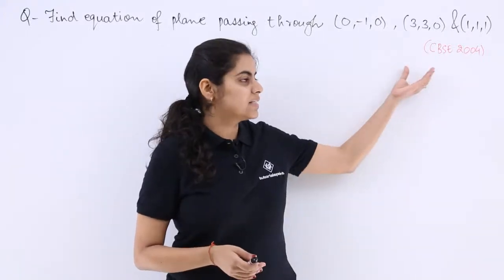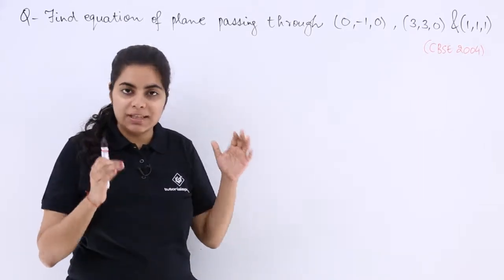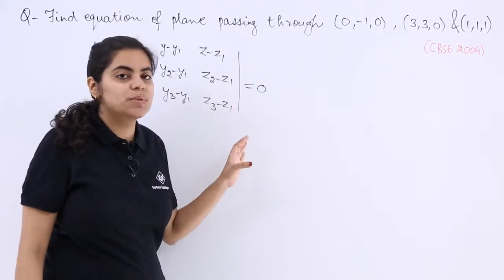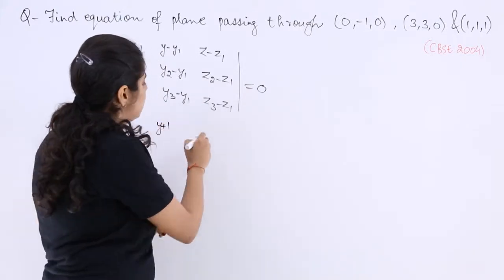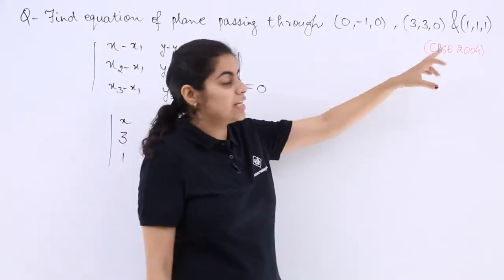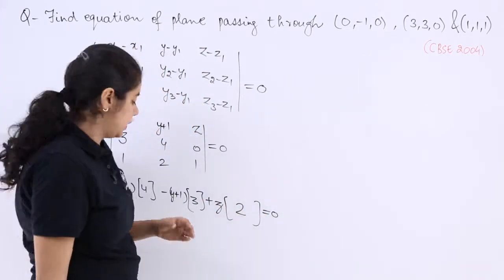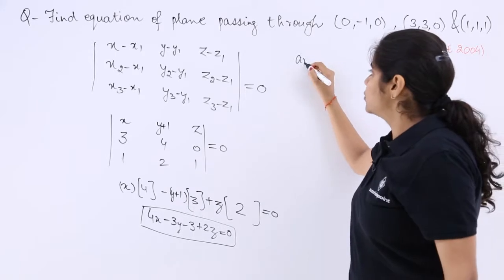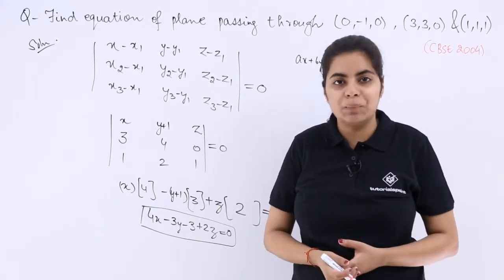Class 12th – Plane Problem Example | Three Dimensional Geometry | Tutorials Point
Plane Problem Example